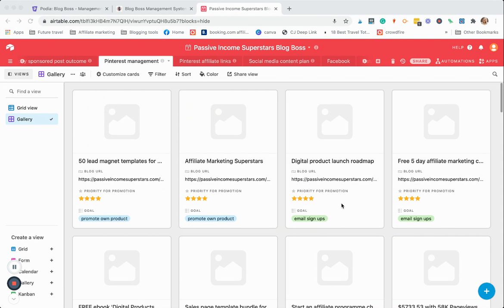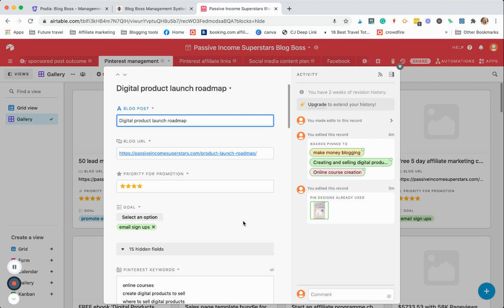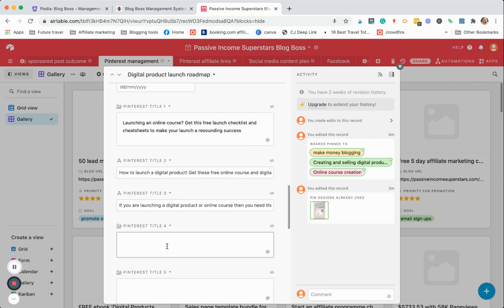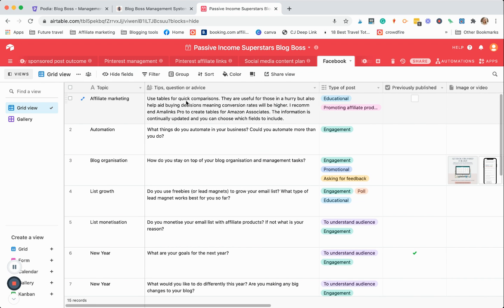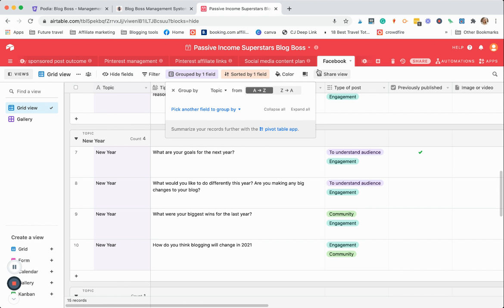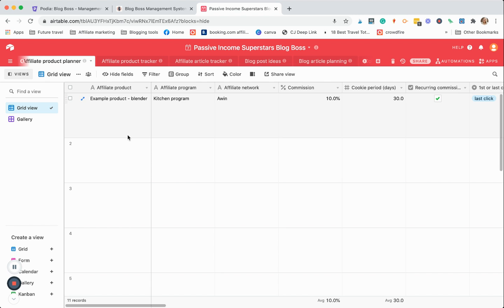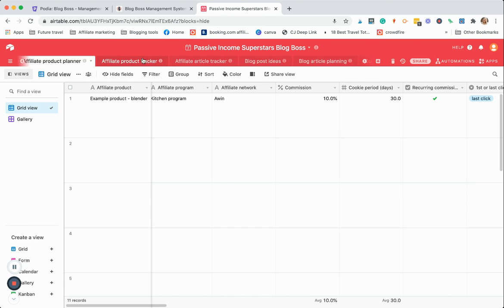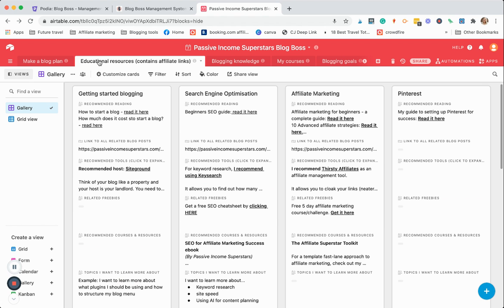A look inside the Digital Blogging planner: The Boss Blog Management System! Get blog organised!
If you want to organise your blog better, check out the blog boss management system - the best digital blogging planner to help you become the most efficient blogger possible!

Utilising the free tool Airtable, you will get 38 blogging organisation templates PLUS bonuses

Bonuses include

A survey you can send your audience to guide content creation decisions - it will automatically populate your spreadsheet.

A collaborative spreadsheet you can use to work efficiently alongside a VA or Pinterest manager.

A personal board to document everything from Netflix recommendations to your shopping list!

Additional templates for digital product creators including launch planning and customer surveys!